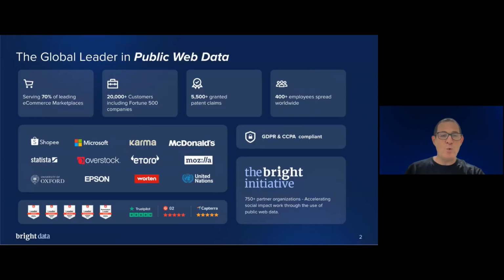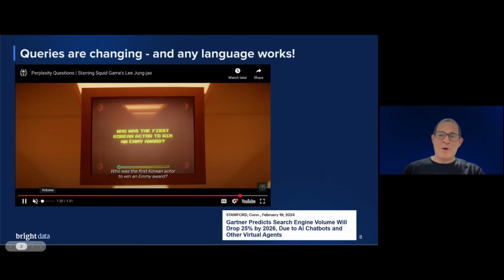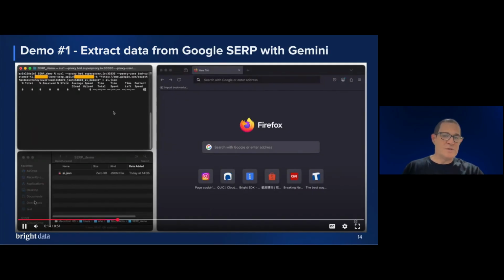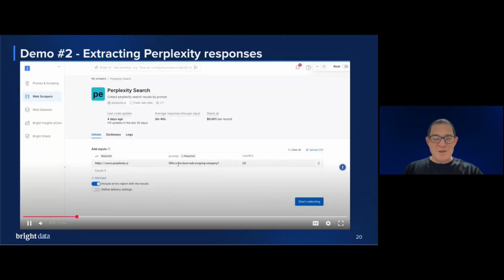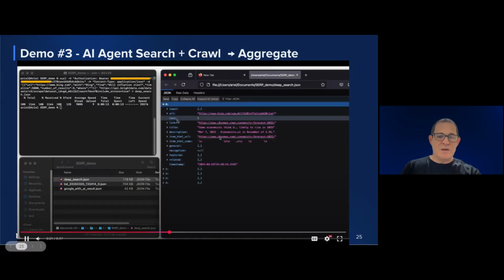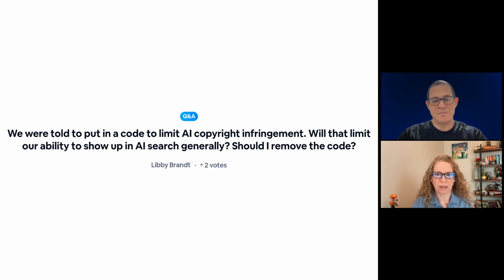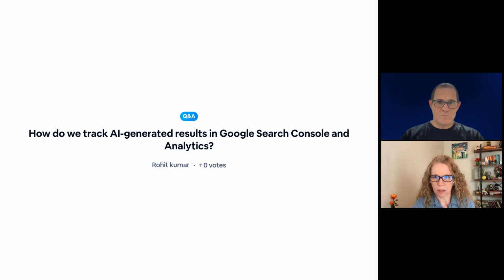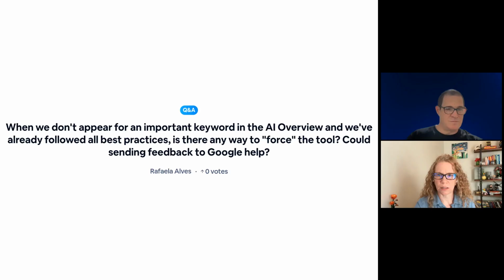[Webinar] How to Track & Optimize Your Brand in AI Search (Google SGE, ChatGPT, Perplexity)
AI is transforming how people search, and how they discover your brand. In this webinar, Ariel Schulman, CPO at Bright Data, shares a practical framework for tracking and optimizing your brand’s visibility in AI-generated search results.

In this webinar hosted by Search Engine Journal you will learn how to extract AI answers from platforms like Google SGE, ChatGPT, and Perplexity, identify which sources are being cited, and adapt your content strategy for the age of generative AI. Whether you're a marketer, SEO professional, or tool developer, this session will help you stay ahead in the evolving search landscape.

Key topics:
- How AI is changing search behavior
- How to extract and analyze AI-generated answers
- How to monitor your brand’s presence in AI tools
- How to optimize content for AI visibility and citations

Timestamps:
00:00 – Introduction to AI Search & Brand Visibility
02:00 – What Is Bright Data and Public Web Scraping?
05:10 – Legal Wins: Meta & Twitter vs Bright Data
06:30 – How Generative AI Is Changing Search Behavior
08:15 – Perplexity AI vs Google: Real-Time Demo
10:00 – AI Search Impact on Organic Website Traffic
11:30 – Extracting AI Answers from Google SGE
13:45 – How to Optimize Content for AI Citations
20:00 – Tracking Brand Mentions in AI Search Engines
24:00 – Simulating AI Agents with Browser Automation
29:30 – Action Plan for Marketers & SEO Professionals